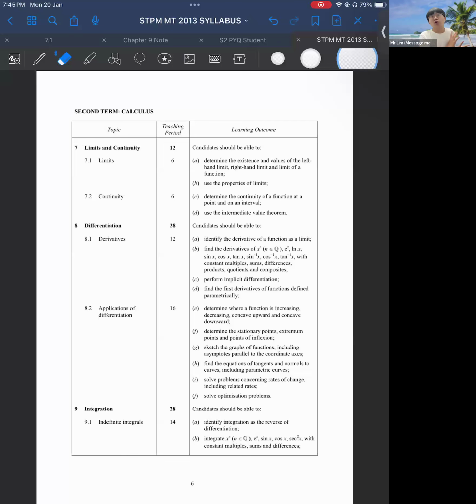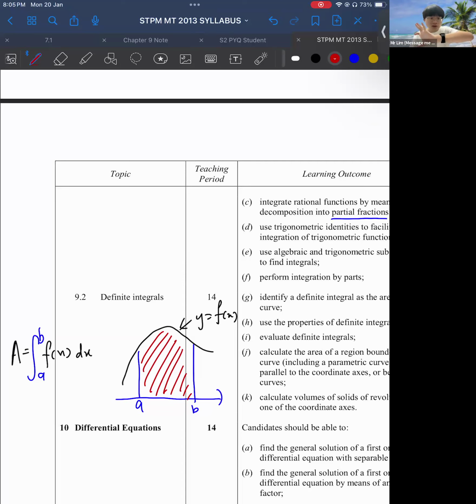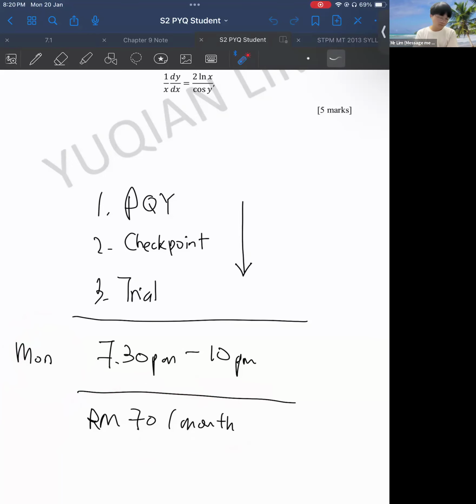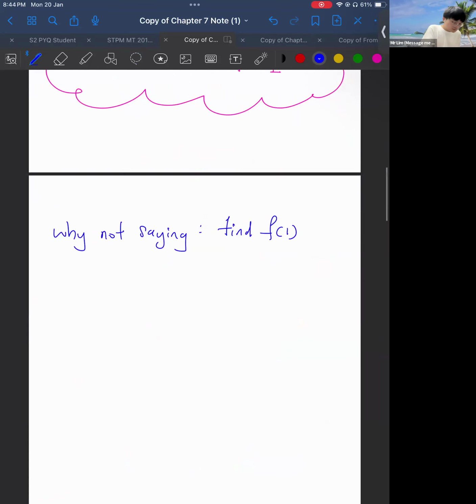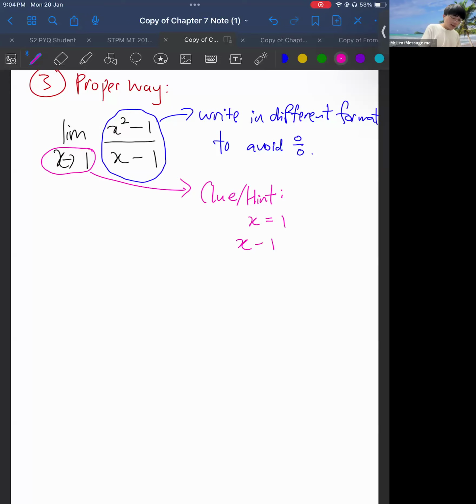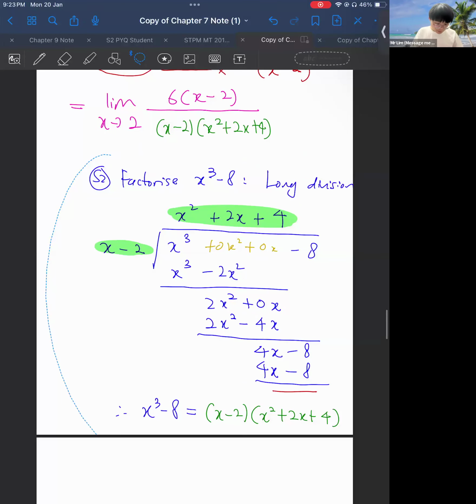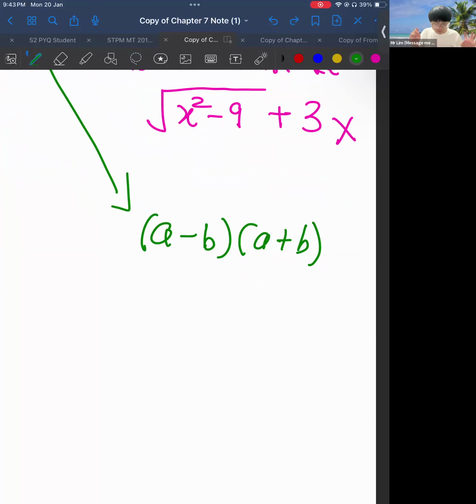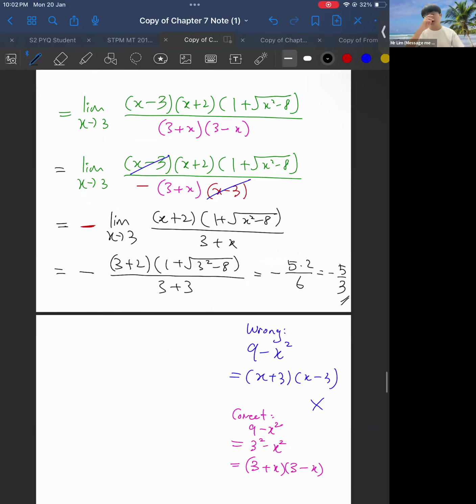MT S2 7.1: Factorisation method & Method of multiplying conjugate/conjugate (Trial class)